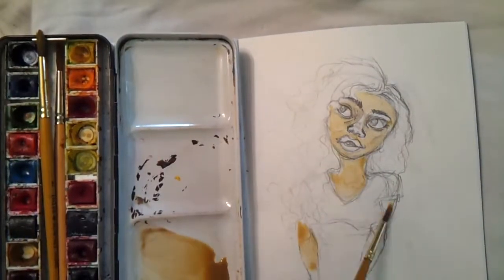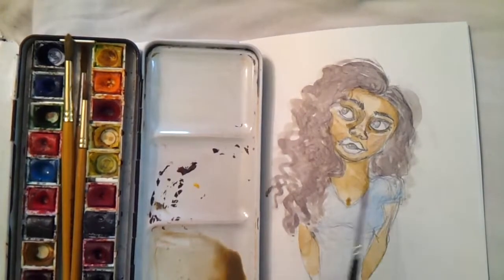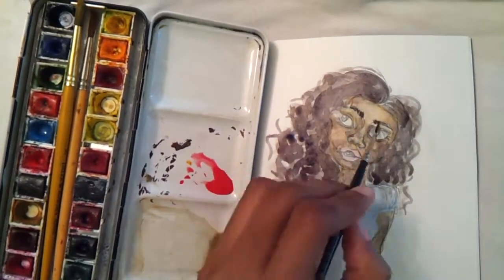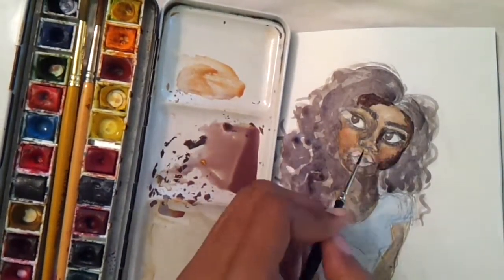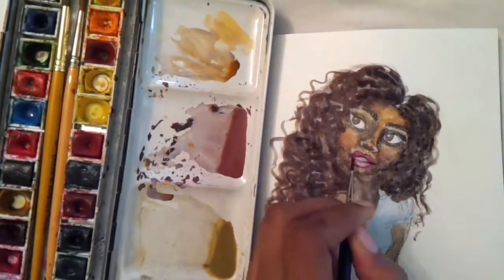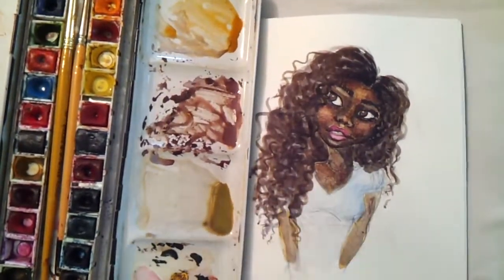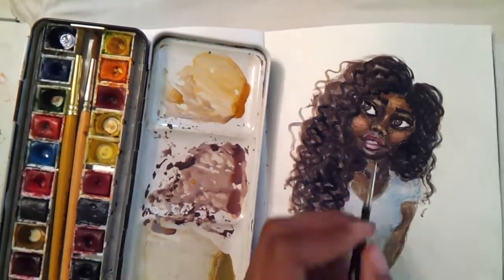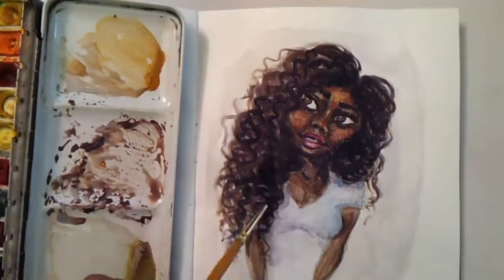Painting Darker Skin Tones with watercolour